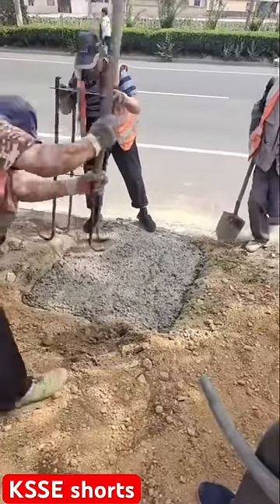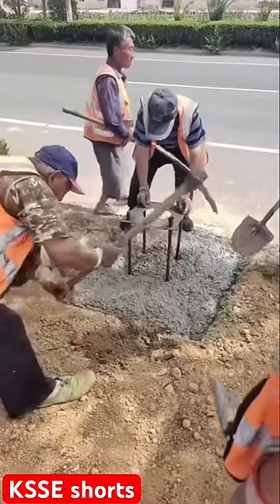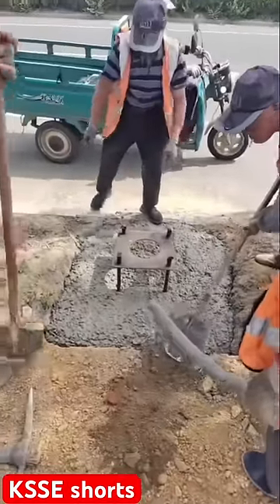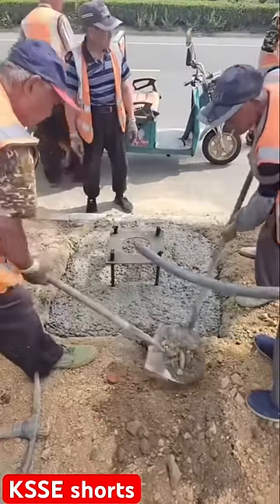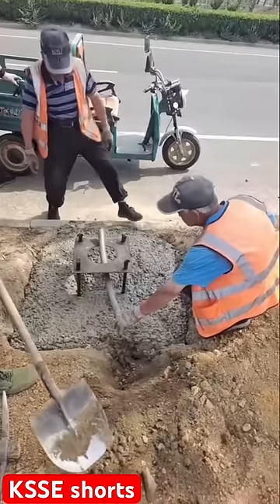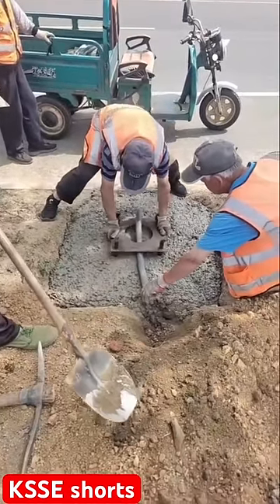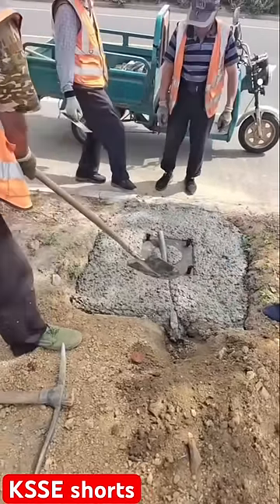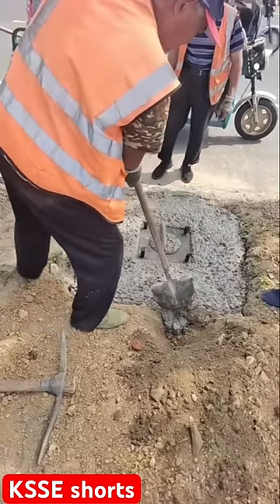A simple way to install the street lighting poles' foundations anchors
The installation of street light foundation anchors typically involves the following steps:

1. Site Preparation: The area where the street light will be installed is prepared by clearing any debris or obstructions. The location is marked according to the specifications.

2. Excavation: A hole or trench is dug at the designated location for the foundation anchor. The size and depth of the hole depend on the specific requirements of the anchor and the local regulations.

3. Anchor Placement: The foundation anchor is placed securely in the hole or trench. It is important to ensure that the anchor is positioned correctly and aligned vertically.

4. Concrete Pouring: Once the anchor is in place, concrete is poured around it to fill the hole or trench. The concrete should be properly mixed and have the necessary strength to support the street light.

5. Curing and Finishing: After the concrete is poured, it needs time to cure and harden. The curing time varies depending on the type of concrete used and environmental conditions. Once the concrete is fully cured, any finishing touches, such as smoothing or leveling the surface, can be done.

It's worth noting that the specific installation process may vary depending on local regulations, engineering requirements, and the type of foundation anchors used.